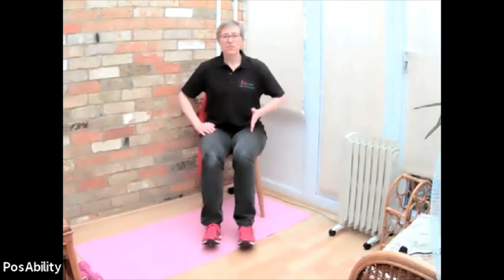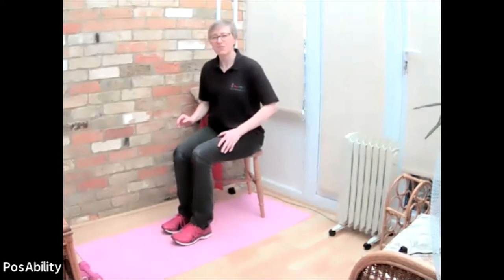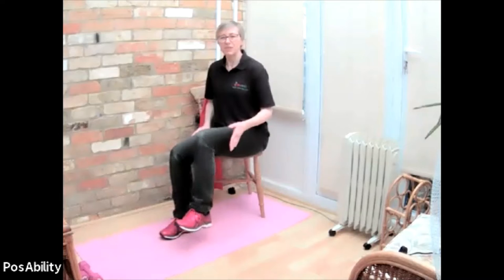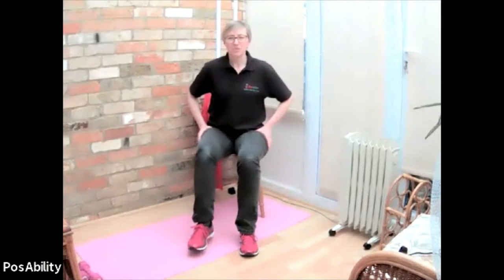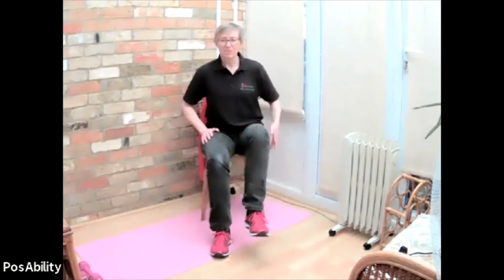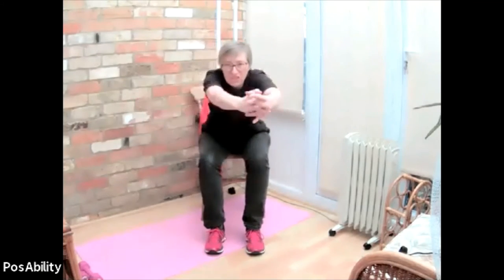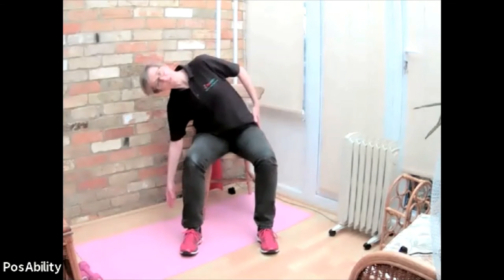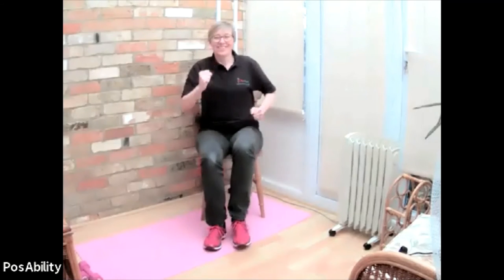Health and Happiness Day: PosAbility - Chair-based exercises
At PosAbility we specialise in therapeutic exercise for people living with long-term neurological conditions, such as Stroke survivors and people with Parkinson’s Disease or MS. We can also help anyone who finds their mobility reduced, perhaps due to arthritis, joint replacement or injury. The exercises are simple and achievable for all ages and abilities, including wheelchair users. In this video one of our Instructors, Christina, guides you through a small taster of the chair-based exercise we offer at PosAbility.

During the pandemic we have developed online sessions to meet the needs of our clients who were missing their regular exercise sessions with us. They weren’t just missing the exercises! Inactivity and isolation were impacting their mood, their health and their general wellbeing. So, our online service is live, in real time, and fully interactive. All sessions are led by fully qualified instructors. We aim to get you moving; keep you motivated, and help you connect with others - all from the comfort and safety of your own home. As well as maintaining (or improving your mobility) with regular exercise, there are social meet-ups too. All aimed at lifting your spirits, and supporting you towards better health and wellbeing. No internet? We may be able to loan you a tablet and dongle so you can access all our online services.